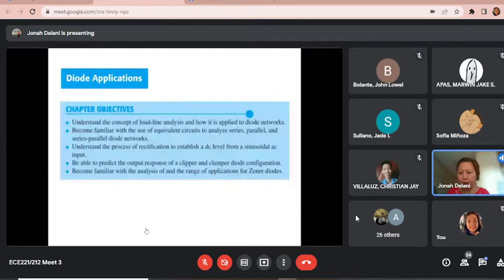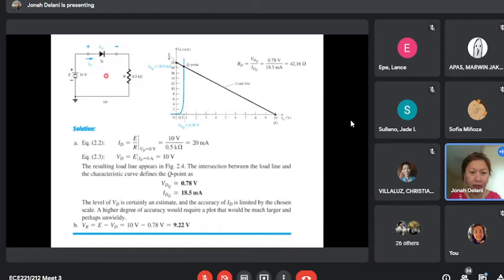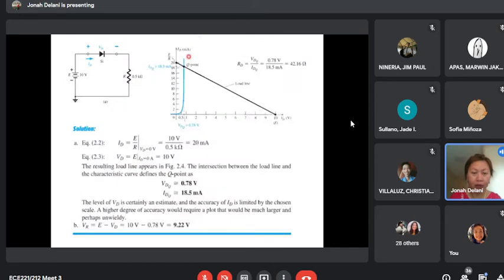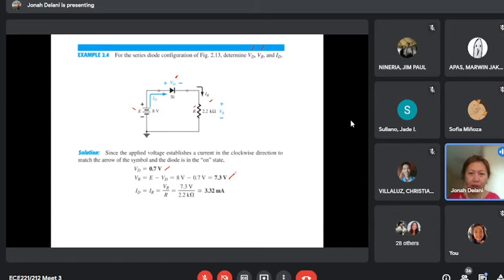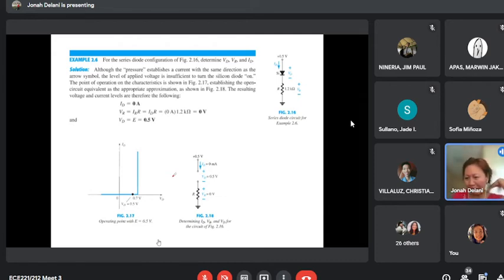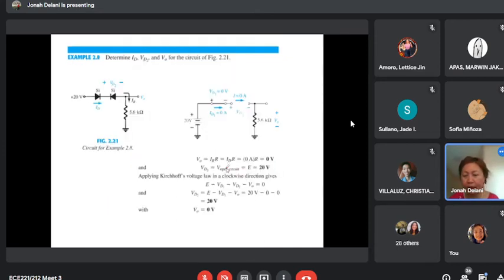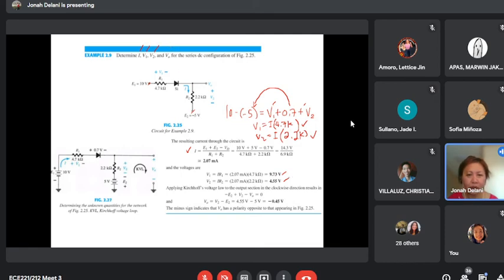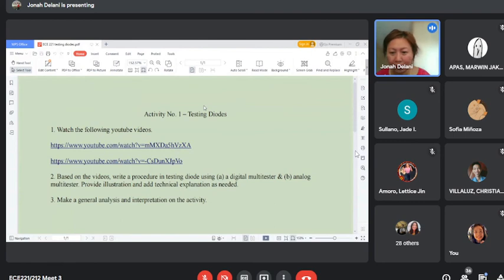ECE 212 DISCUSSION (MARCH 25, 2022)